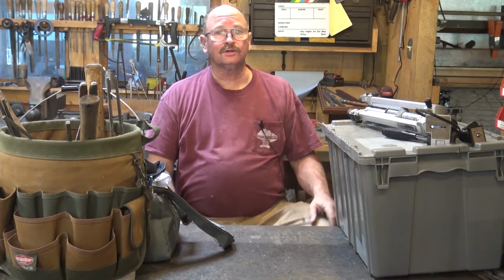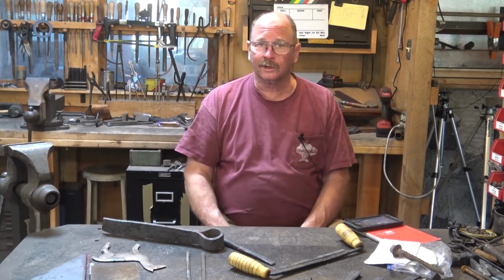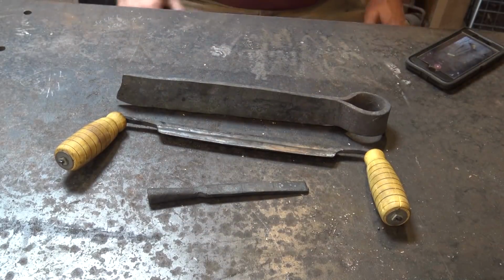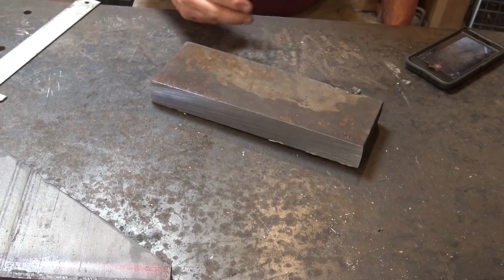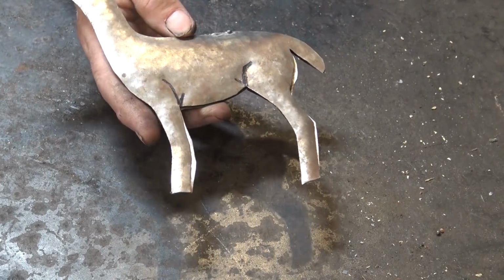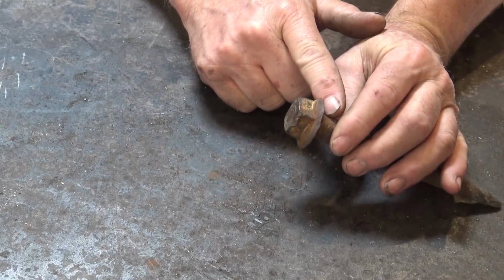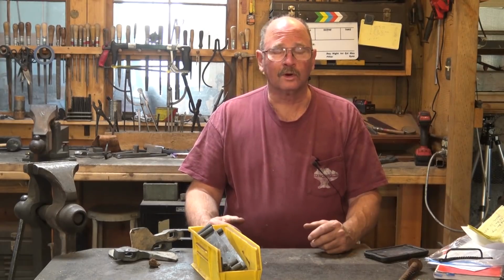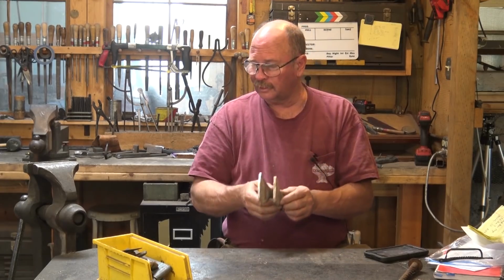I am back in the blacksmith shop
The trip to the blacksmithing conference in Utah was great.  But it is time to get back to work here in the shop at Black Bear Forge.  First I need to put the tools away, then let look at some mail from viewers.